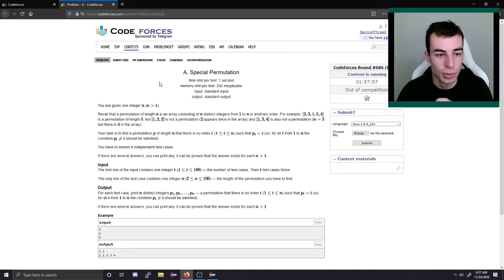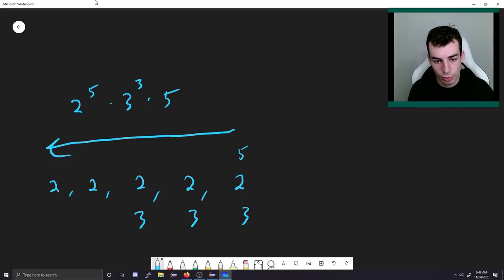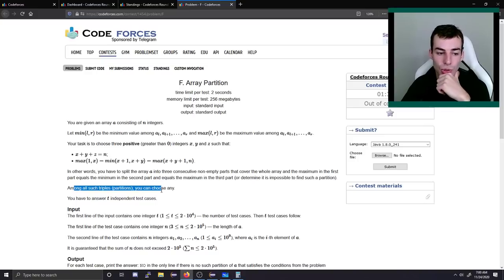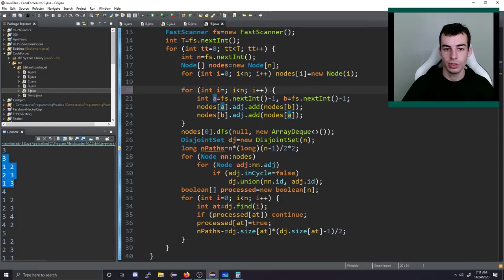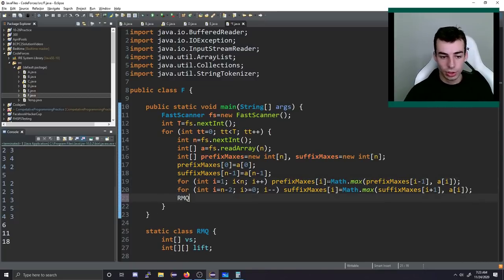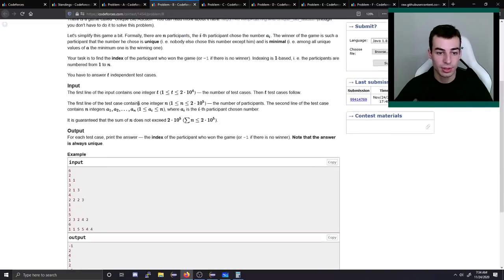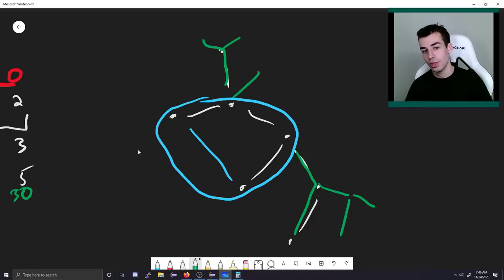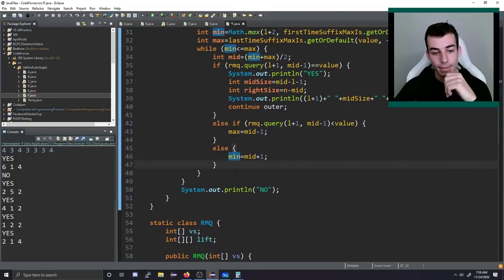Codeforces Round 686 Solutions and Set Solve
Solutions to all problems in Codeforces Round 686 (Div3), along with me solving the set live. Here's the link to the contest

Thanks for watching, and if you think I did a bad job explaining any of these problems, it might be helpful to check out neal's livestream which is going on now as well.

Timestamps:
0:00 Good Morning
0:53 Problem A
1:57 Problem B
4:37 Problem C
10:10 Problem D
18:00 Problem E
42:55 Problem F
55:00 Contest Analysis
56:30 Problem A Solution
58:42 Problem B Solution
59:42 Problem C Solution
1:02:23 Problem D Solution
1:09:40 Problem E Solution
1:15:23 Problem F Solution